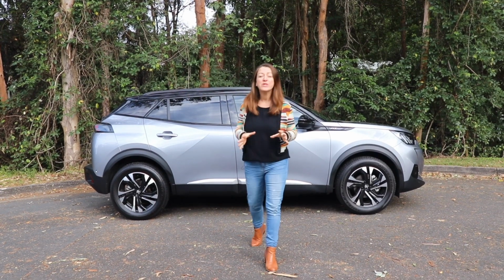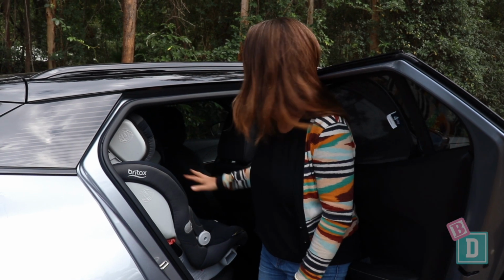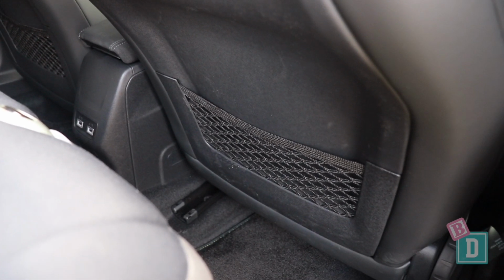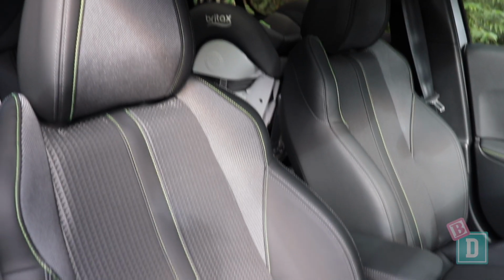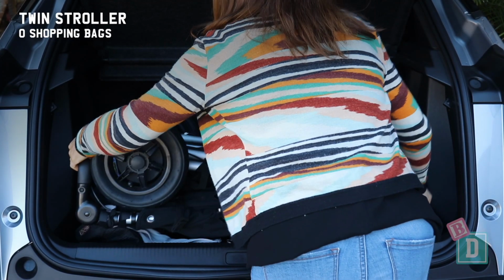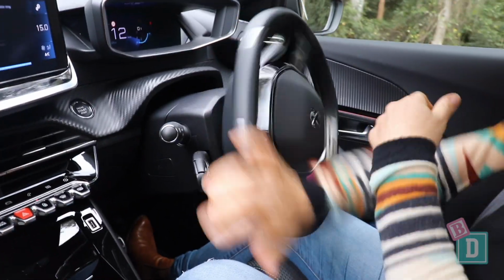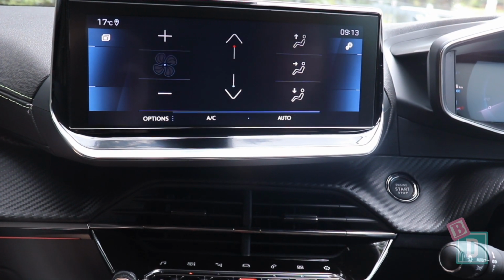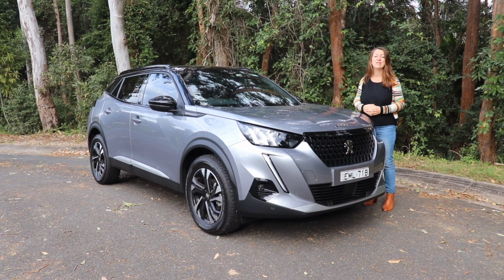Family car review: 2021 Peugeot 2008 GT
When you think family car everyone automatically thinks big seven-seat SUV. The Peugeot 2008 is here to prove it is definitely not the case, so much so I want a Peugeot 2008 for my family car! We all LOVED it!